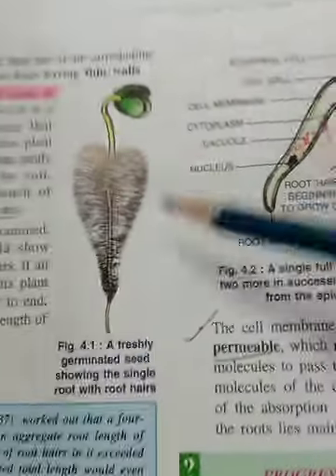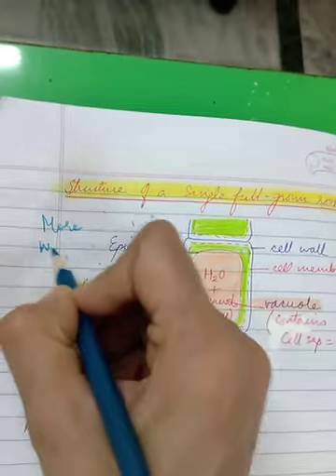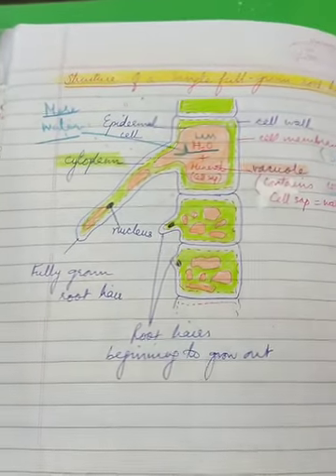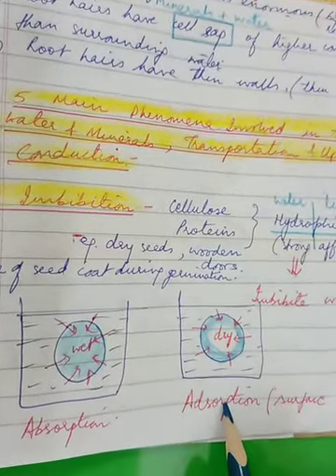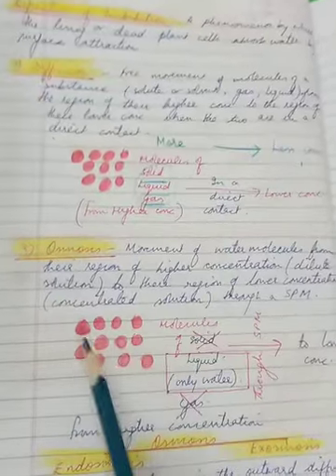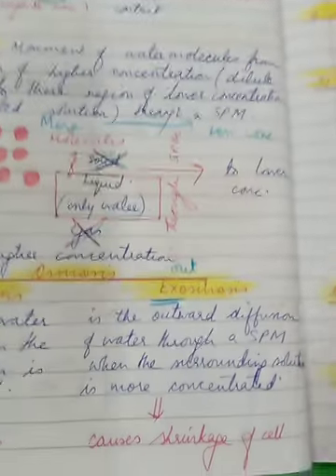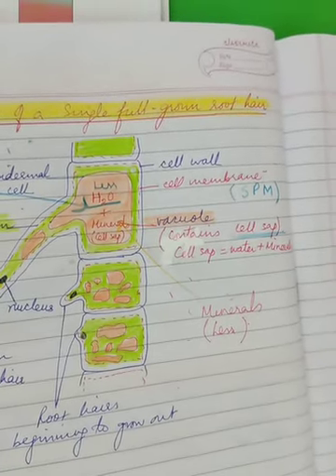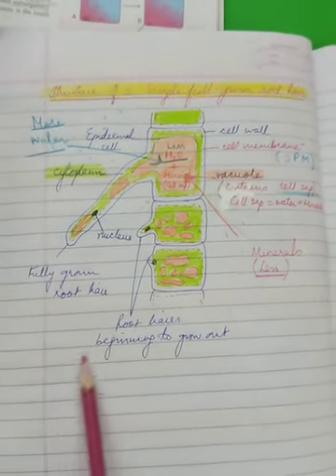Lesson 5: Absorption of water by roots- The Processes involved ( part-1)